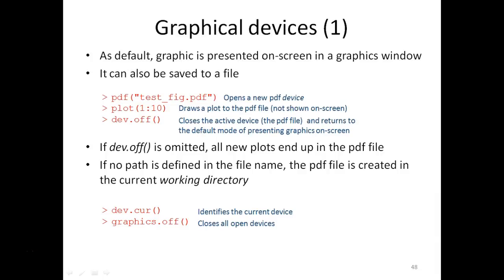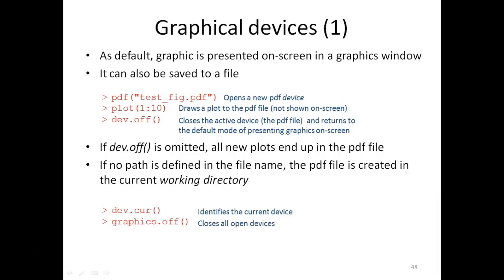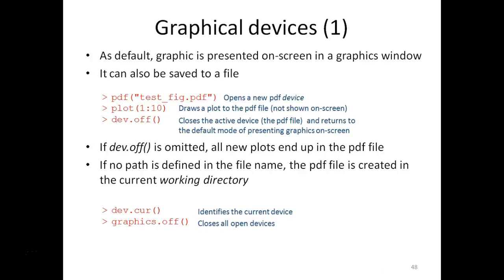Graphical devices in R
How do you want your plot served - as on-screen graphics, a tiff or a pdf?